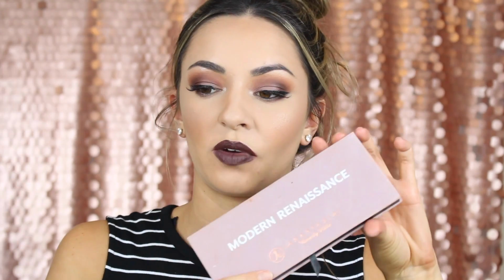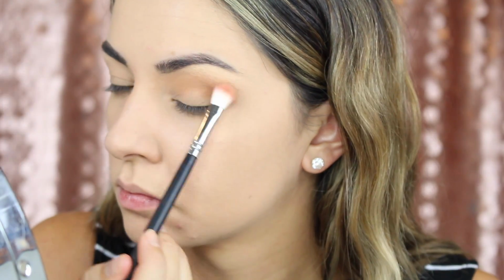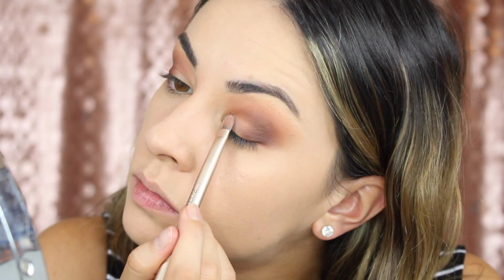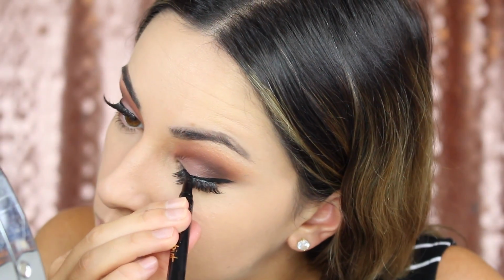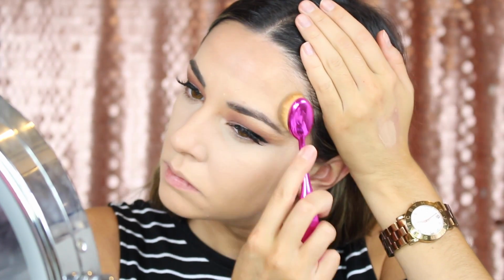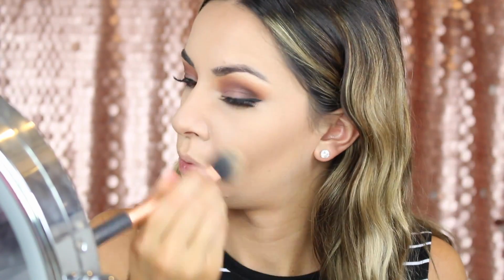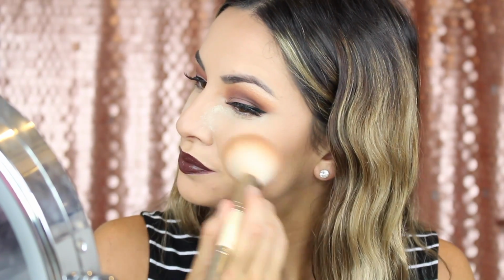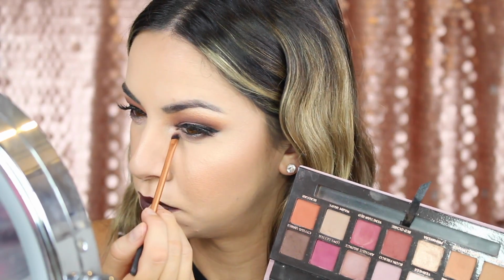PURPLE SMOKEY MAKEUP | ANASTASIA BEVERLY HILLS MODERN RENAISSANCE PALETTE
Hi lovelies! Here is another tutorial using the Anastasia Beverly Hills Modern Renaissance Palette, I just did a Purple Smokey Eye Makeup with a Vampy lip. Give it a big THUMBS UP if you like it :)

PRODUCTS MENTIONED
Anastasia Beverly Hills Modern Renaissance Palette
Tarte Tarteist Liner
xoBeauty Lashes - Soulmate
Nars Radiant Creamy Concealer Fair
Tarte - Tarteist Pro Glow Palette
Mac Medium Golden MSF
Laura Mercier Loose Translucent Powder
NYX Liquid Suede - Club Hopper
Coastal Scents Forever Blush- Dashing

MUSIC
Beautiful Gurlz
Sound Cloud